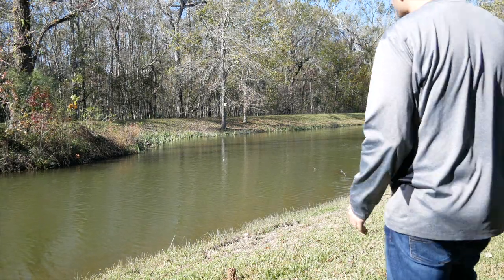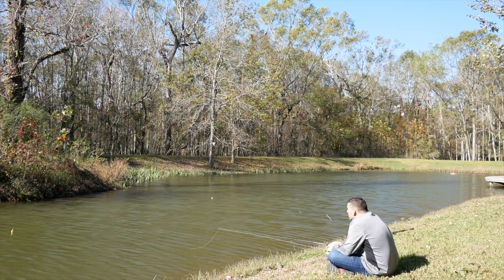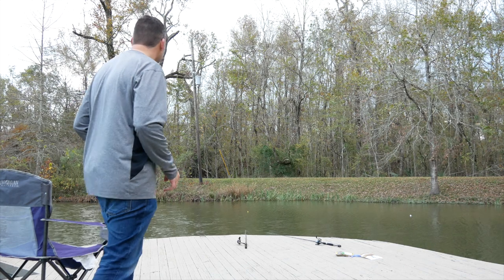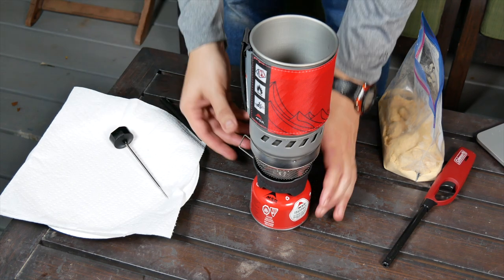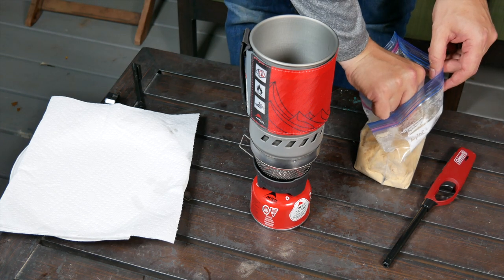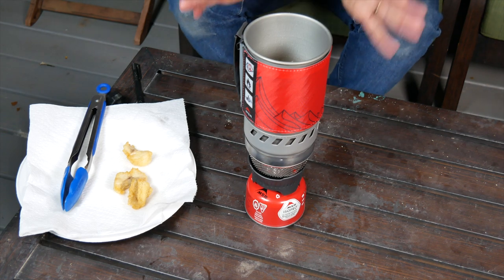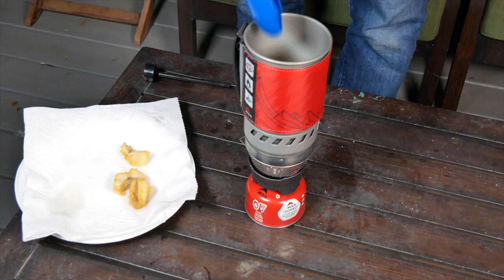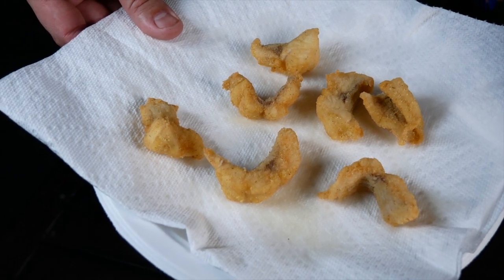CATCH AND COOK Using the MSR Windburner Cook System! - Thanksgiving Special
A good old fashioned fish fry is nothing out of the ordinary here in Louisiana, but using the MSR Windburner Personal Cook System to do the frying?  Well, that's different!  Join me as I work hard to catch my dinner, and see how well this system works as a deep fryer.

MSR Fuel
Fish Fry